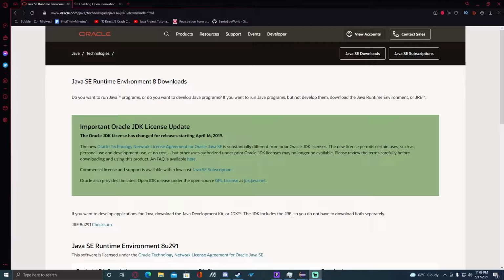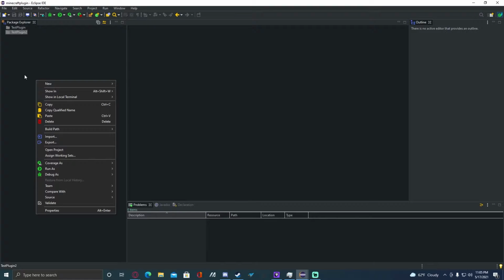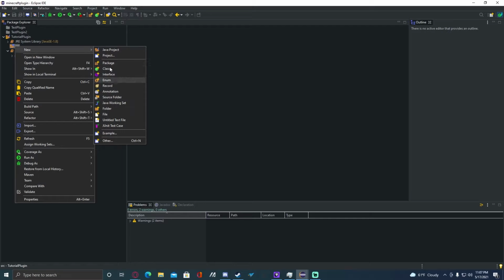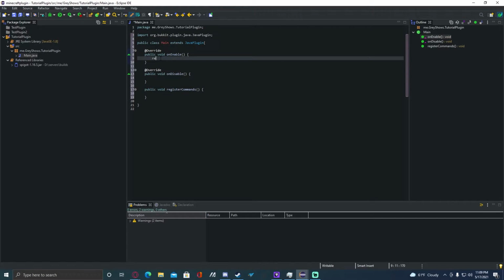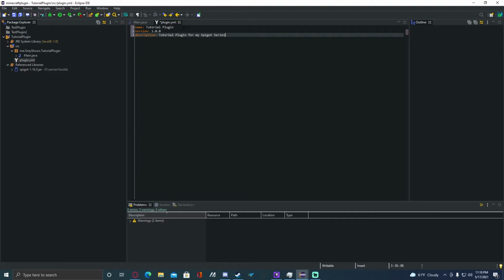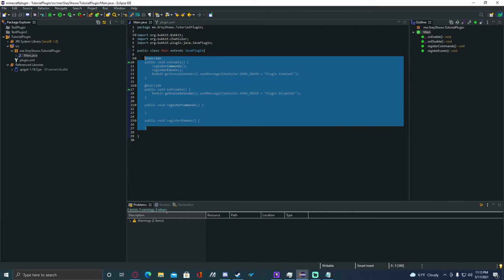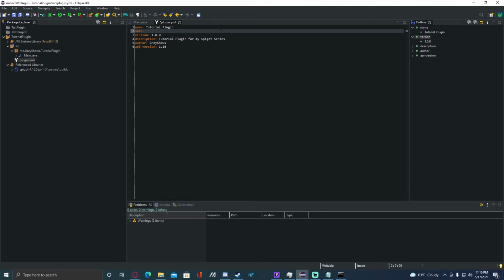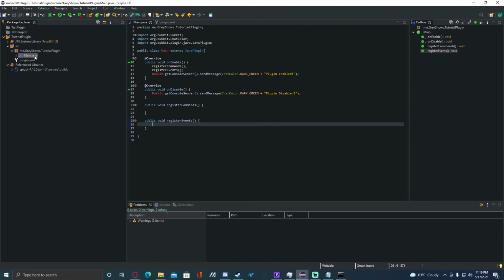Minecraft | Spigot Plugin Development | EP 0.5 | Setting up our Scripting Environment!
Today we setup our scripting environment in eclipse!